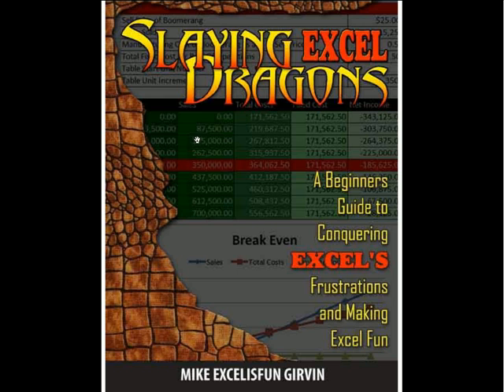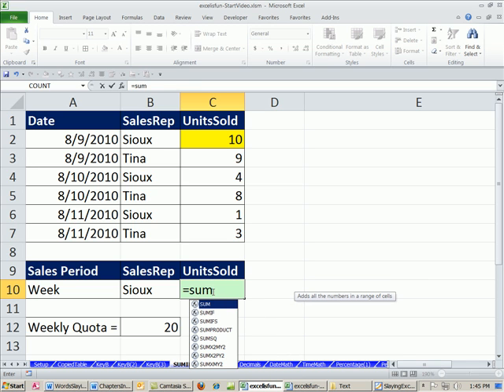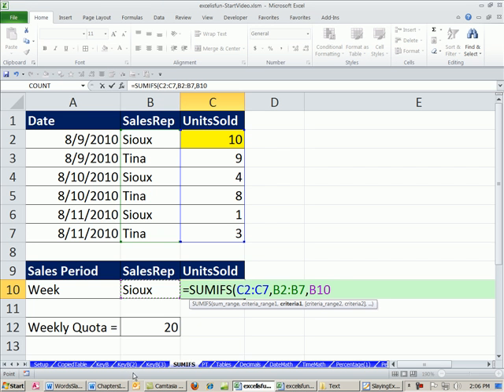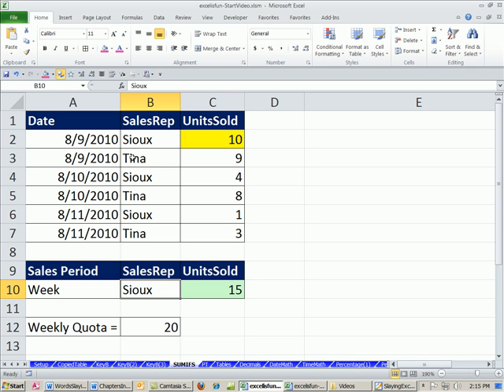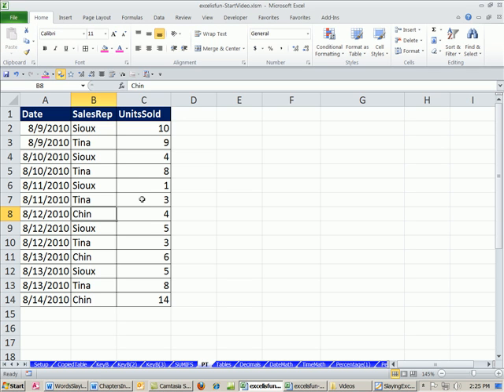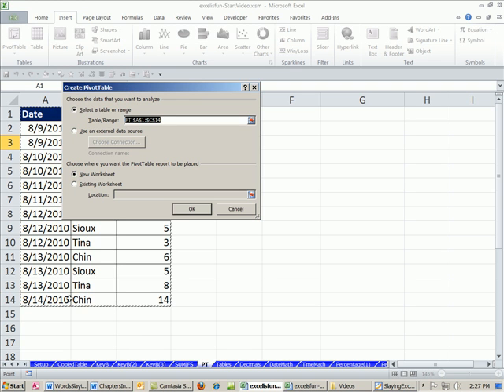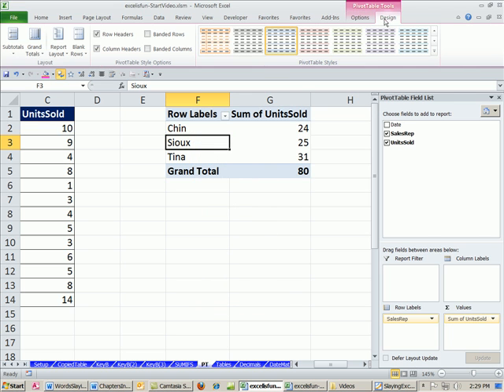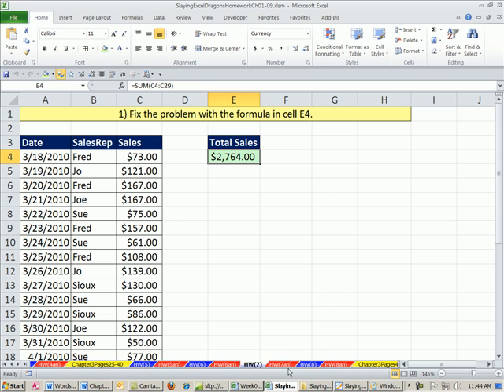Slaying Excel Dragons Book #3: Data Into Information: SUMIFS, PivotTable, Verifying Formulas & Data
Chapter 3: Data Vs. Information-- Pages 25 - 40
Topics:
1. Data Vs. Information
2. SUMIFS function to add with 1 condition, criteria
3. Verify Formula is correct
4. Verify Data are correct.
5. PivotTable Pivot Table, to add with 1 condition criteria (aggregate calculation with condition)
Excel. Excel Basics, Excel intermediate. Excel How To. Learn Excel, Excel 2010. Find Errors in Formula.